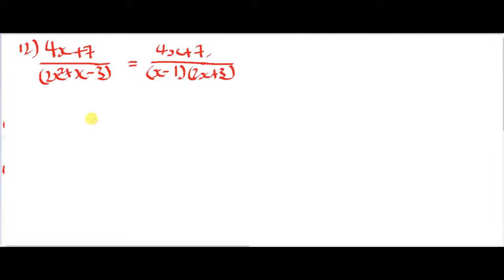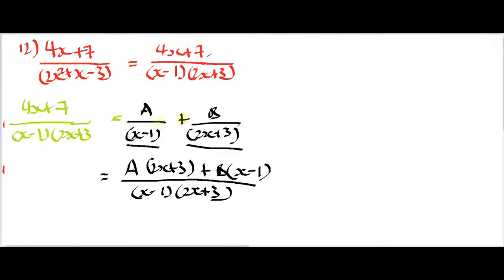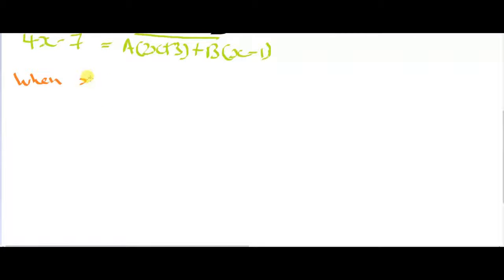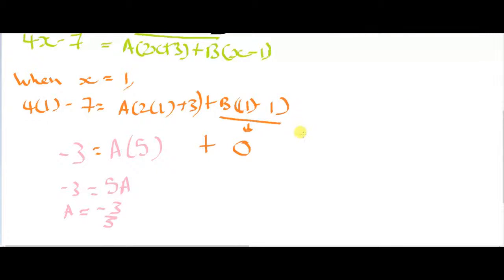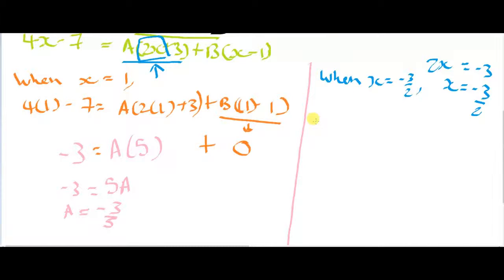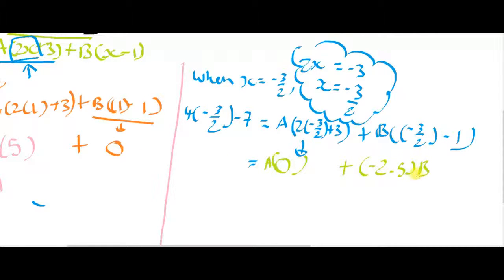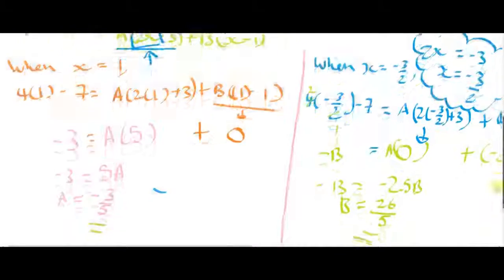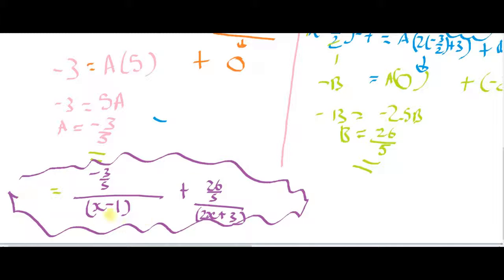Partial Fraction Tutorial!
This video shows you how to convert a fraction into  a partial fraction.
Its easy!